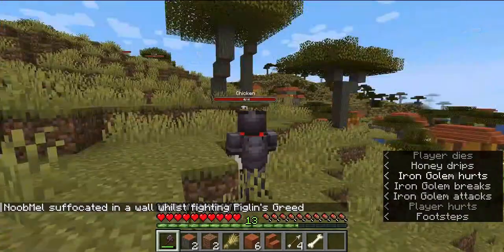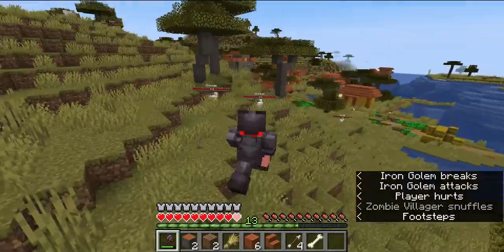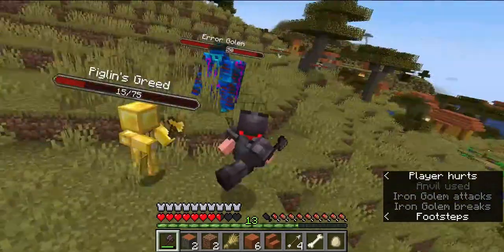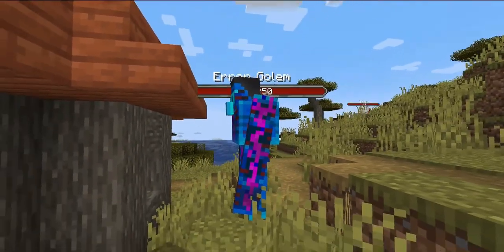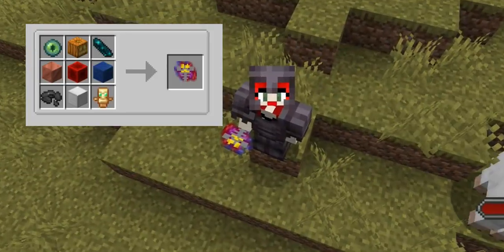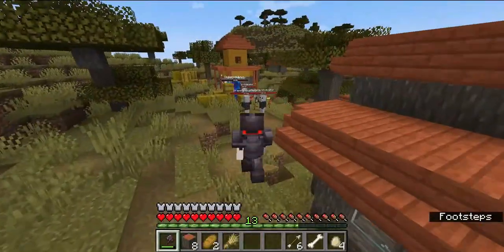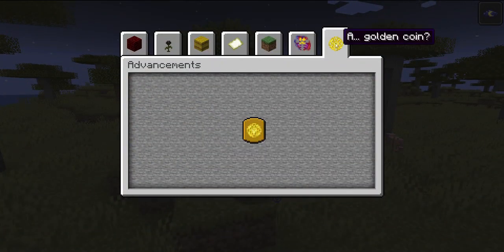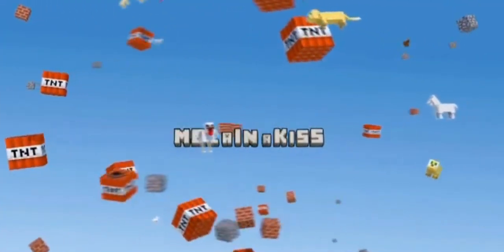Monstrous (Mobs & Bosses) (1.19.2 Forge Mod - Mods with Mel)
This is a Minecraft mod YouTube video about the 1.19.2 Forge mod, Monstrous (Mobs & Bosses). Just as I put this up, I see that this mod has already gotten an update.